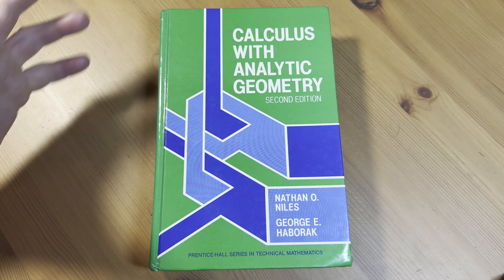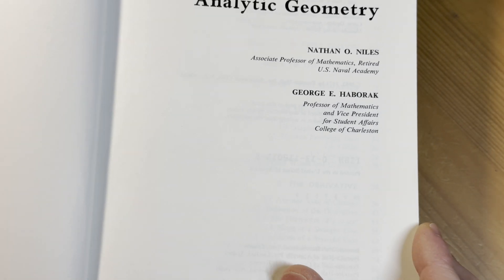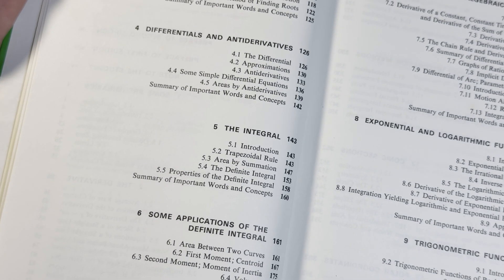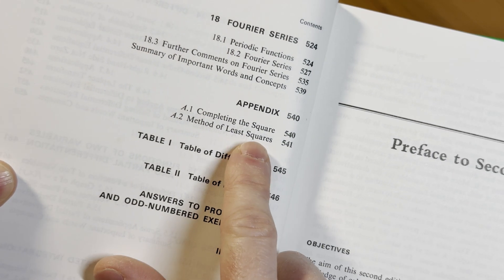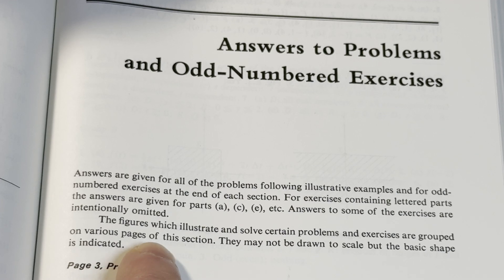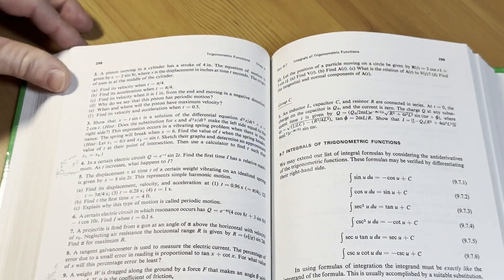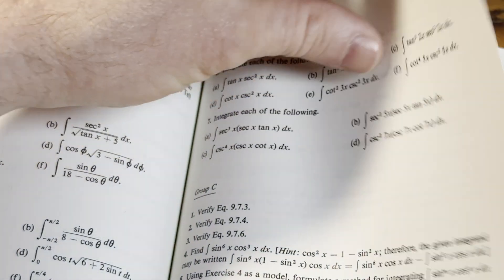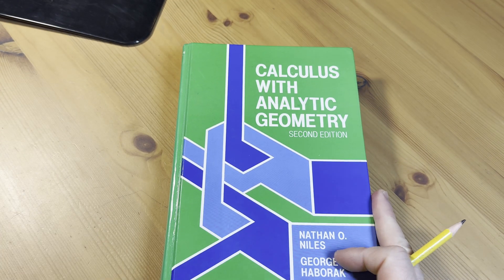Old Green Calculus Book from the 1980's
Here it is
Signed copy